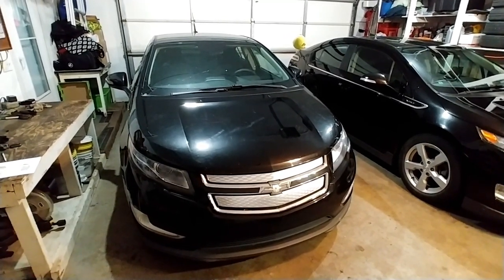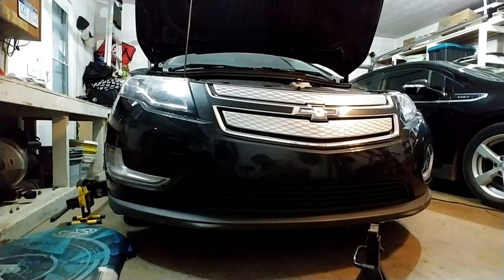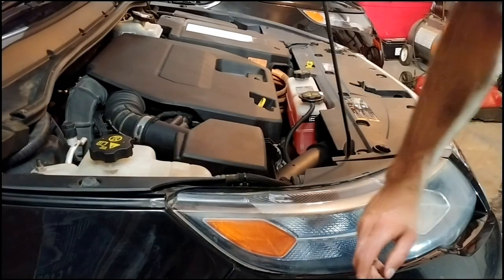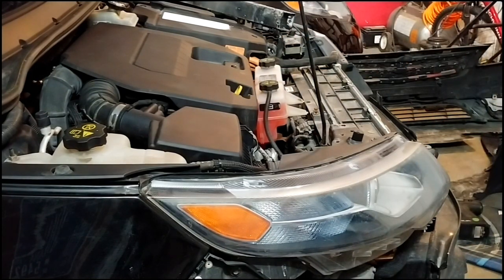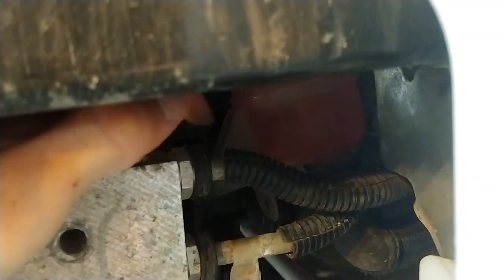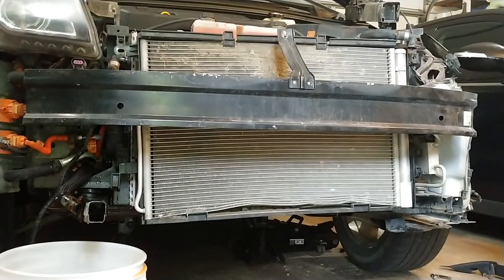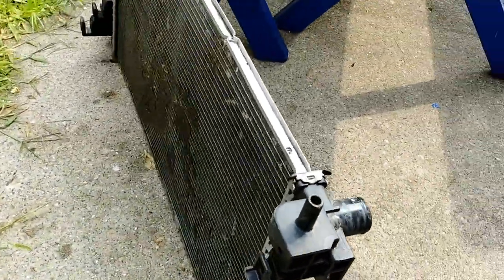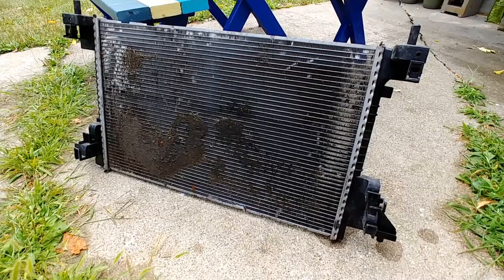How to Replace the Main Engine Radiator in a 2011-2015 Chevy Volt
This is a tutorial on how to replace the main engine radiator on a 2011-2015 Chevy Volt.  This is a very difficult repair and takes a lot of patience!  Expect a minimum of 4 hours, but more likely to be 8+ hours.  Several people have noted if you remove the lower radiator bracket "horns", the replacement procedure is easier. I provide a bit more details and tips at the end of the video, so make sure you watch it all the way through.  Good luck and don't hesitate to ask questions down below.  Thanks!

Here are the steps to complete this job:
1. Disable the high voltage system.
2. Remove the front wheelhouse liner on the passenger side.
3. Drain the engine radiator coolant by removing the coolant temperature sensor.
4. Remove the radiator upper brackets and support beam.
5. Remove the drive motor battery radiator surge tank.
6. Remove the cooling fan and shroud.
7. Remove the front bumper fascia.
8. Drain the front radiator coolant.
9. Remove the front radiator.
10. Remove the driver side headlamp.
11. Remove transmission fluid auxiliary cooler and air conditioning condenser from plastic casing bracket.
12. Rotate and remove the plastic bracket.
13. Rotate and remove the main radiator.